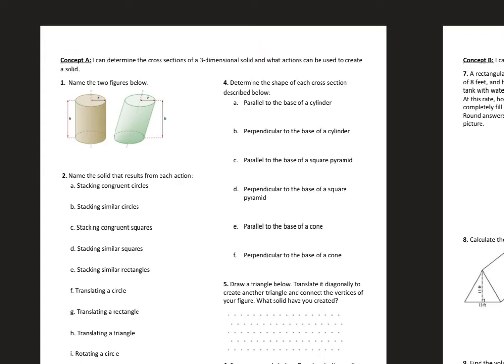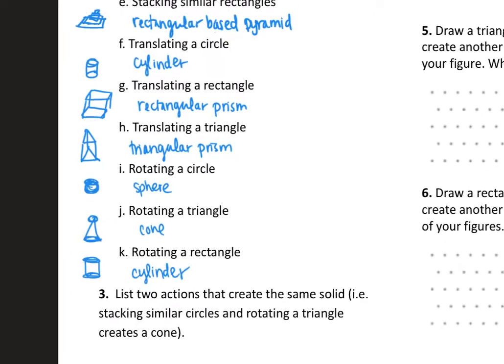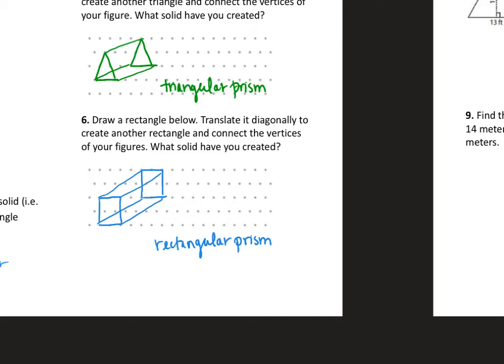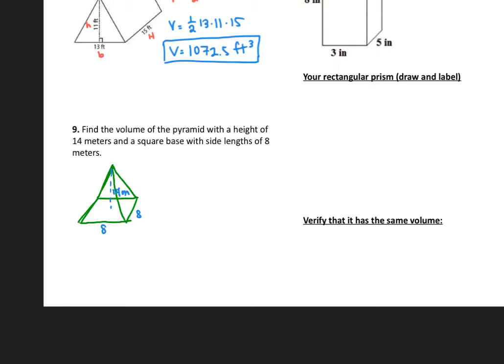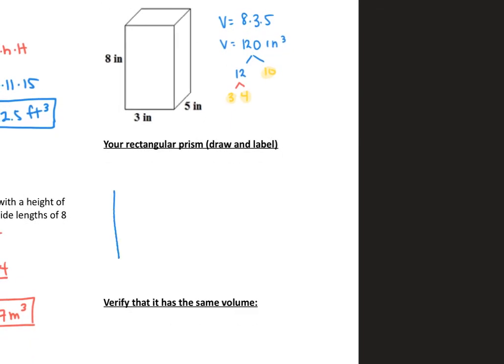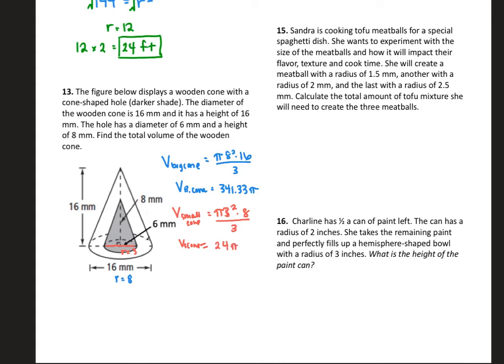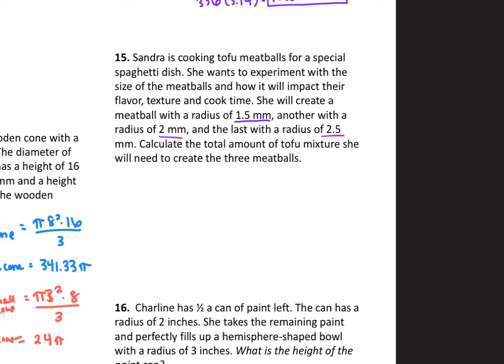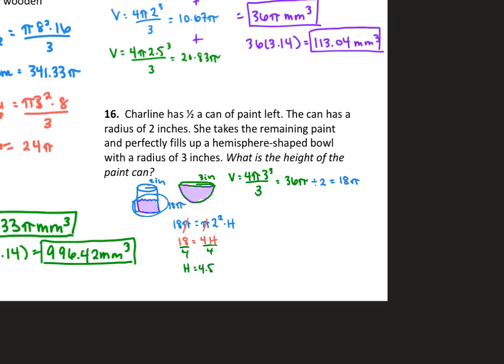Unit 4 Volume Practice Test